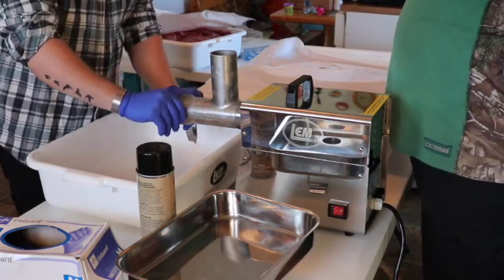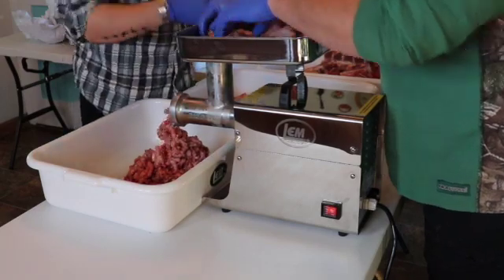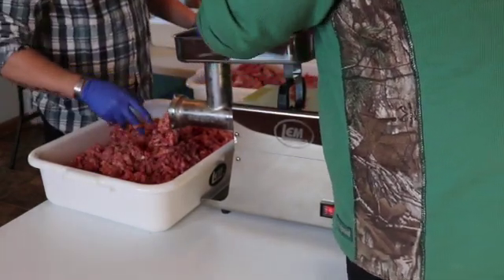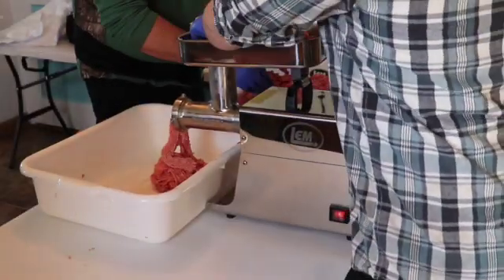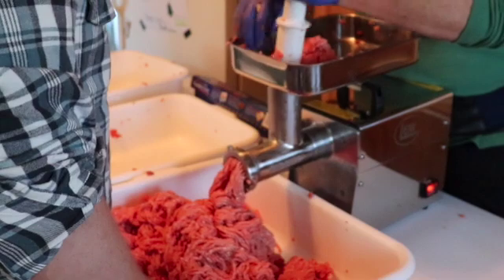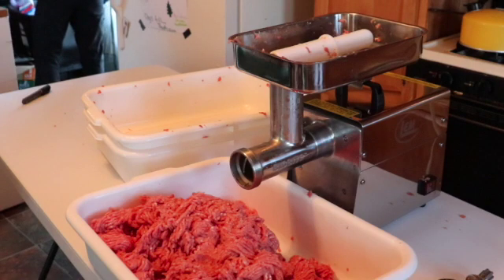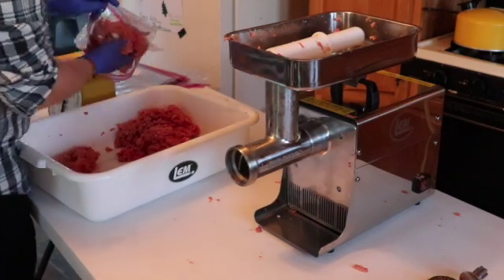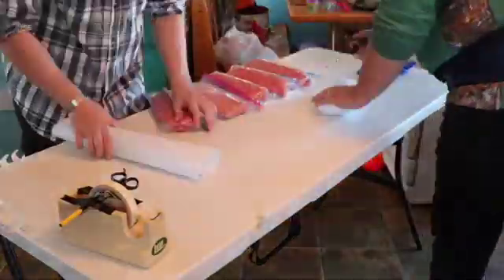How to- Beef processing at home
This is how we process our meat on the homestead. We were given a small steer from a family friend. We butchered and hung the beef for 4 weeks. Then we processed and packaged our steaks and burger. This was our first steer we processed ourselves and it was certainly a learning process. We hope you enjoy the video and find some of the information useful.